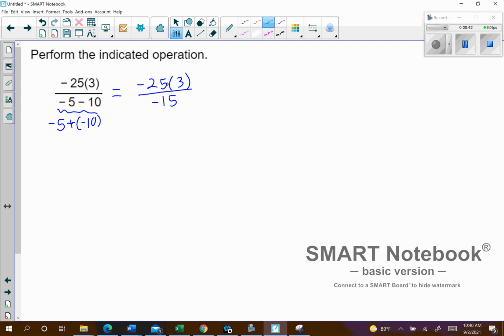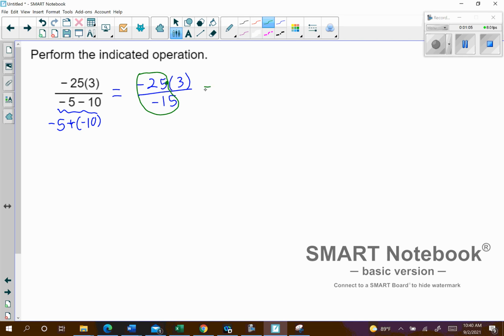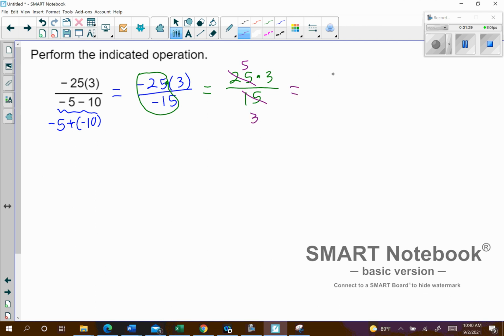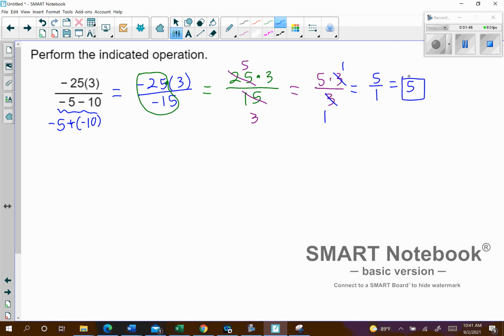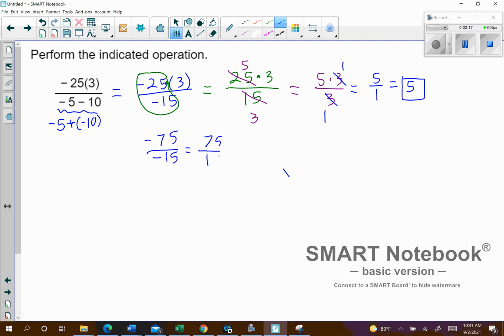0314 1 1 p3 q2